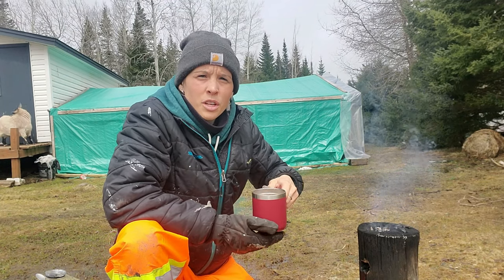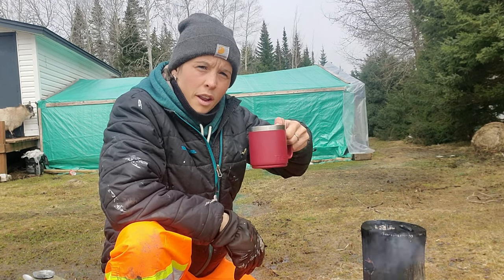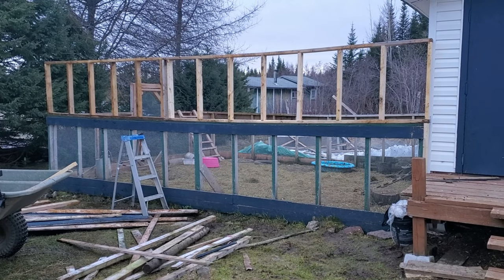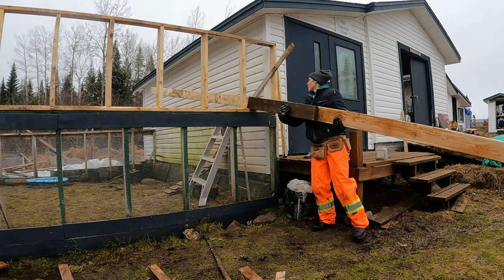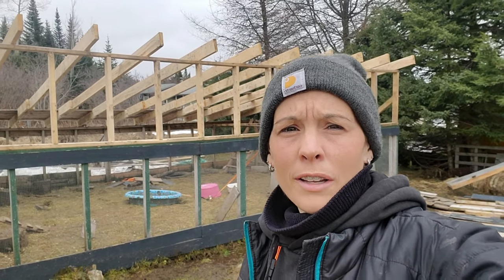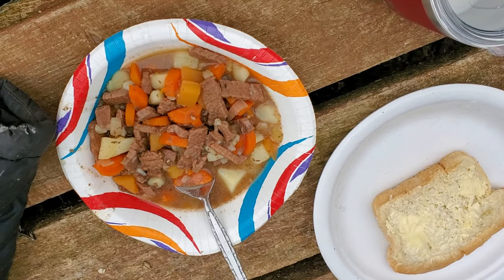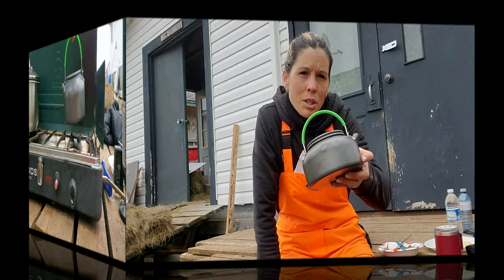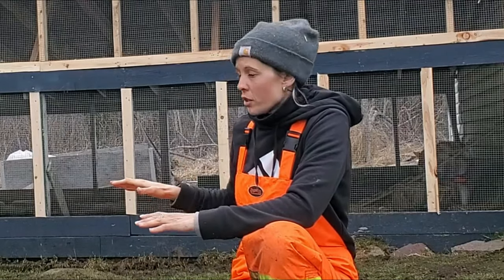Building A Chicken Coop at My Off Grid Cabin/ Rocket Stove/New Kettle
In this Episode I completely re built my chicken coop roof. The outside chicken run allows the chickens to be outside all year round with lots of space. They are free range chickens but for the long winter months this give them the extra space. Also tried a Rocket Stove in this one to boil my new kettle.

Fb Page: Humber River off Grid tours.